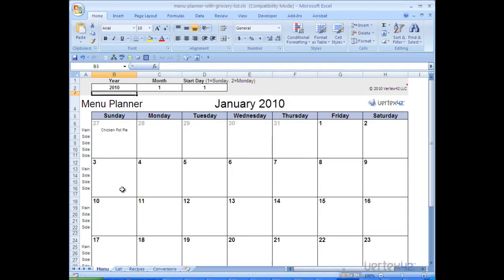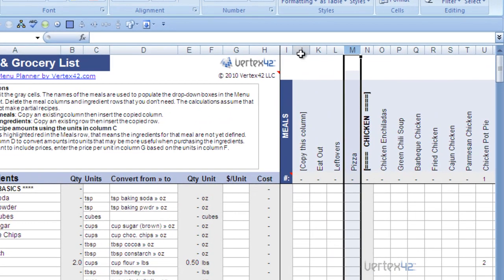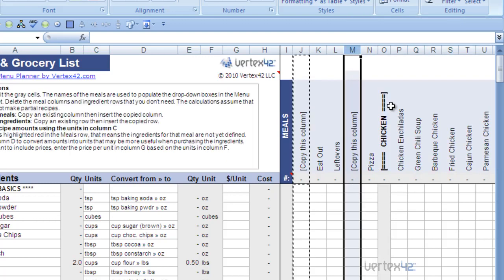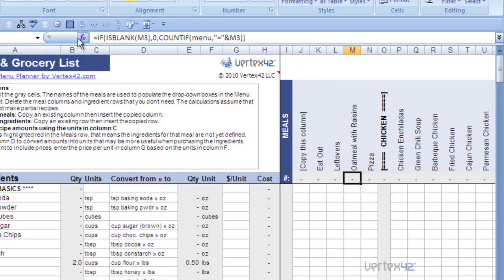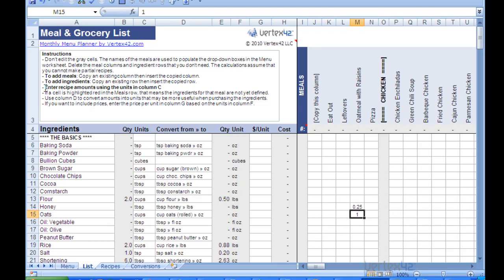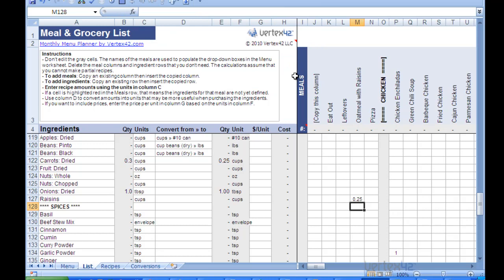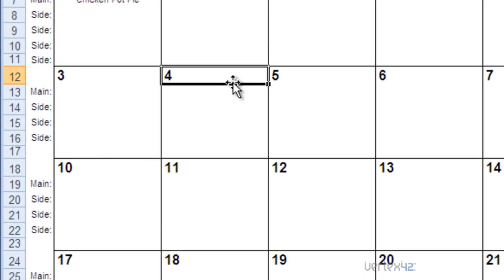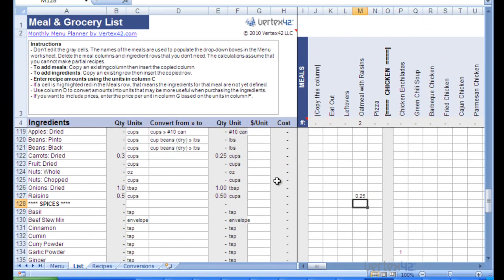Adding a Recipe to the Vertex42 Meal Planner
This tutorial shows how to add a new recipe and its ingredients to the Meal Planner with Grocery List template. The Meal Planner can be downloaded from the following